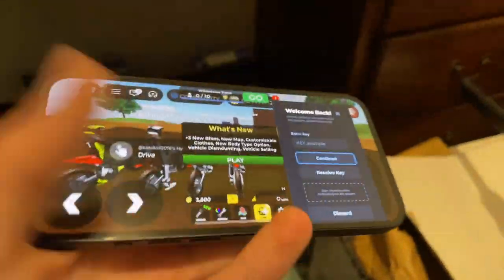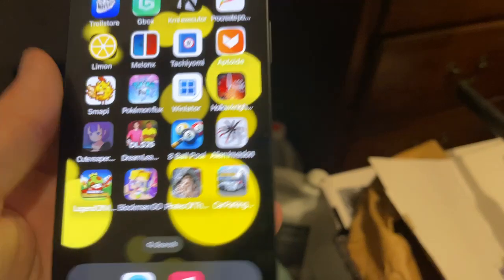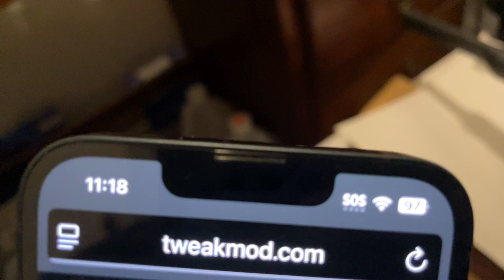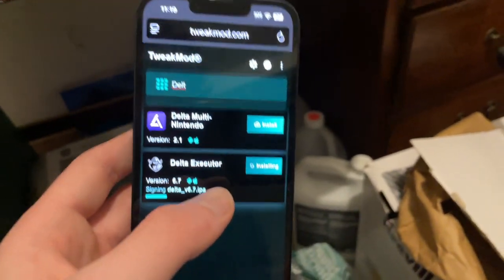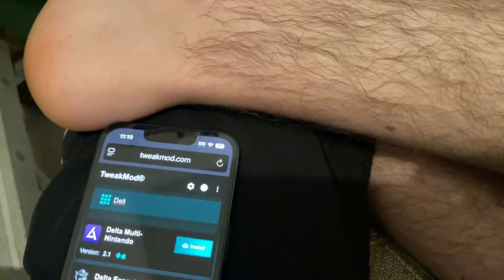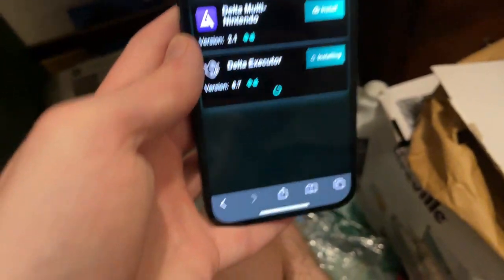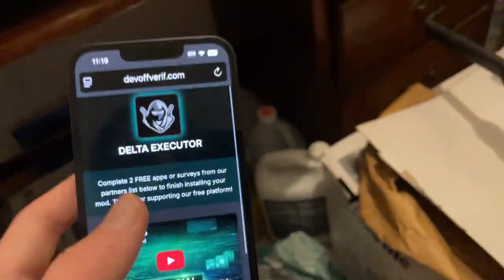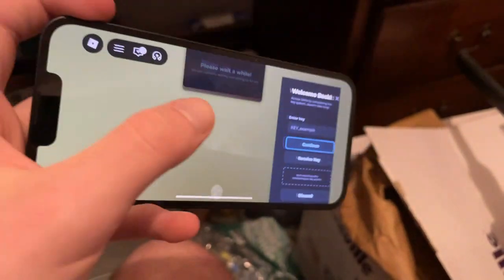Delta Executor Mobile *NEW* Roblox Executor Tutorial iOS & Android No Computer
Delta Executor Mobile is one of the most popular Roblox executors for iOS and Android, and in this updated 2026 guide I'll show you exactly how to install and use Delta Executor without needing a computer. Whether you're using an iPhone, iPad, or Android device, this step-by-step tutorial walks you through the entire setup process from start to finish.

🔥 In This Video:
• How to download Delta Executor Mobile
• Delta Executor installation tutorial
• How to verify and launch Delta
• Roblox script execution on mobile
• iPhone, iPad & Android setup
• Common issues and fixes
• Latest working method for 2026